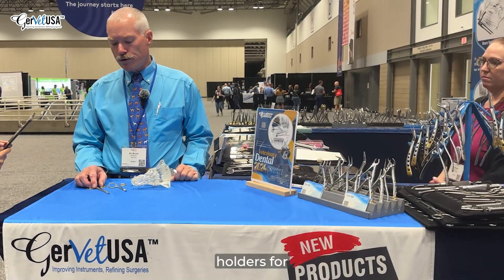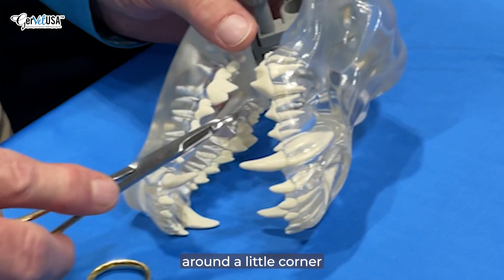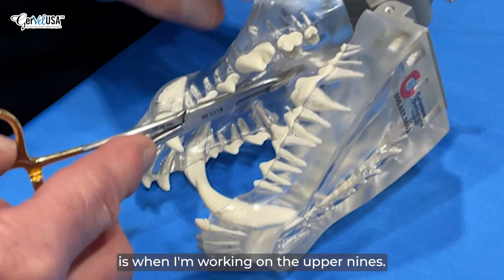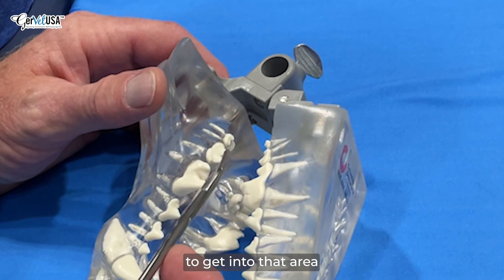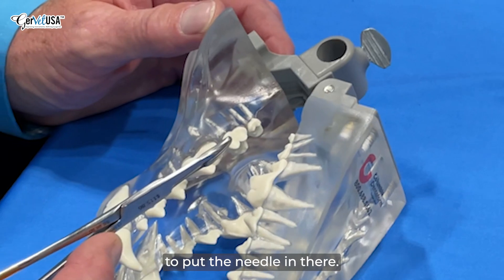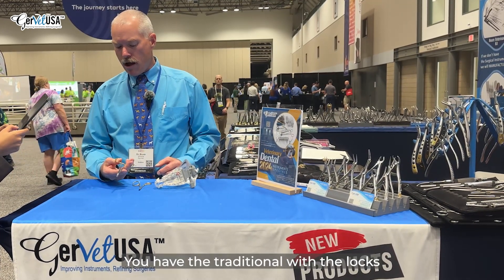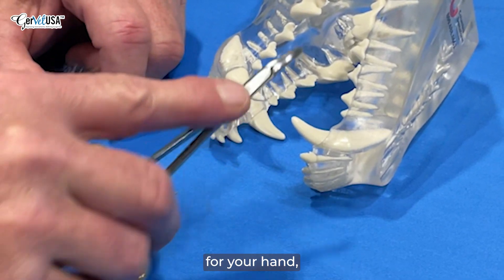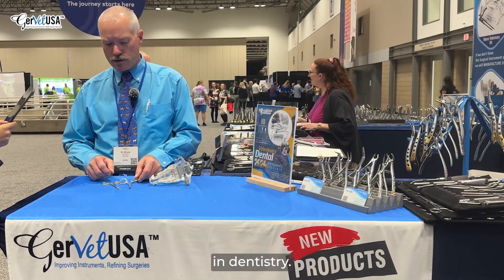Dr. Bruce Whittle Demonstrates the Use of Olsen Hegar Needle Holder in Vet Dentistry!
GerVetUSA Inc. is a veterinary surgical instrument company manufacturing and supplying high-quality surgical instruments. Our extensive range of surgical instruments is crafted while considering the need of today's veterinary surgical requirements and preferences. Our top-notch instruments are not only limited to the catalog, but you can order a customized surgical instruments by providing us the necessary specifications.